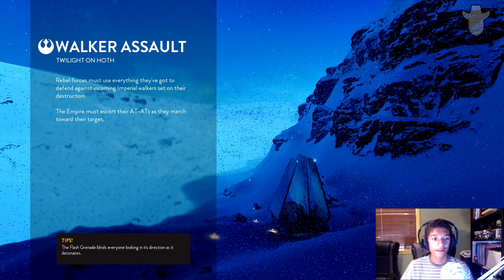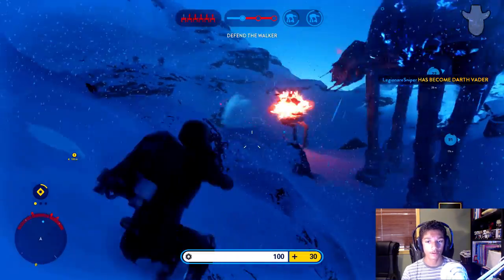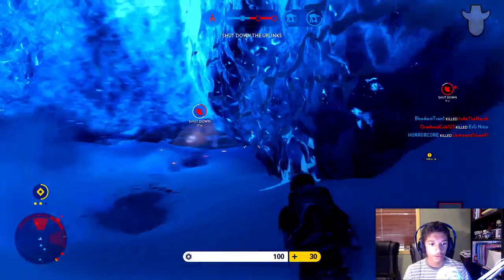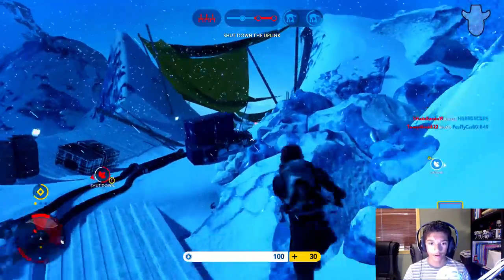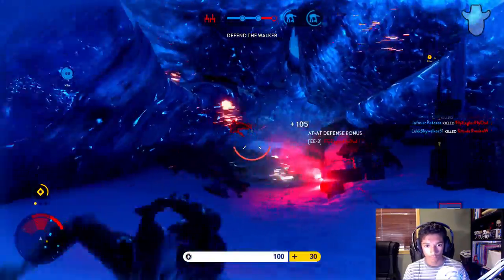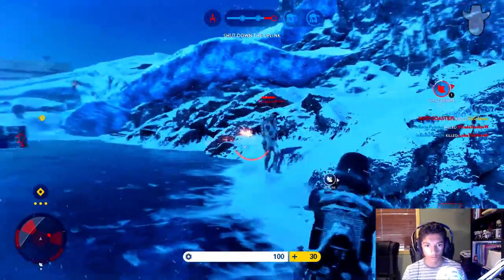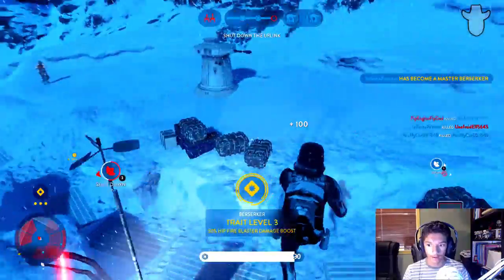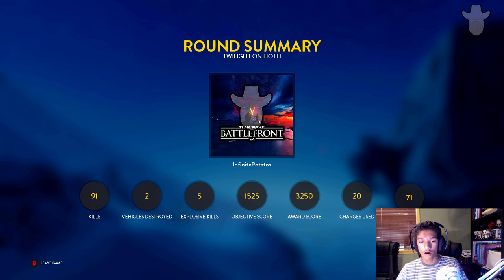►Cooling Cell OP? (Walker Assault #35) - Star Wars Battlefront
Today I tried doing a live commentary video! Let me know what you thought!

THumbnail By: Battlefront Captures

 Star Wars Battlefront 2, Battlefront 2, EA Battlefront 2,
Star Wars, Star Wars Battlefront, SWBF, SW, Battlefront, EA Star Wars, Death Troopers,
 Stormtroopers, Scout Troopers, Shadow Troopers, Star Wars Battlefront 3, Battlefront 3, EA Battlefront,
Luke Skywalker, Darth Vader, Emperor Palpatine, Boba Fett, Han Solo, Princess Leia, Mark Hamill,
Harrison Ford, Gaming, YouTube Gaming, Star Wars Gaming,
Star Wars Games, Xbox One, PS4, Origin, MLG,